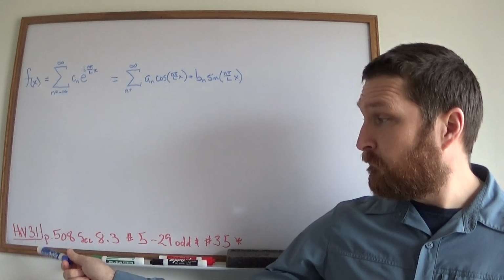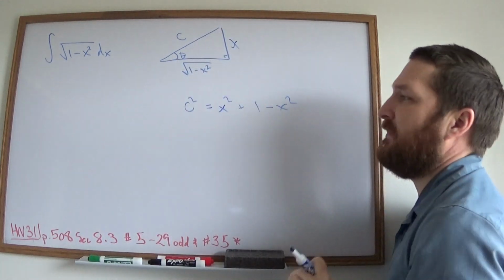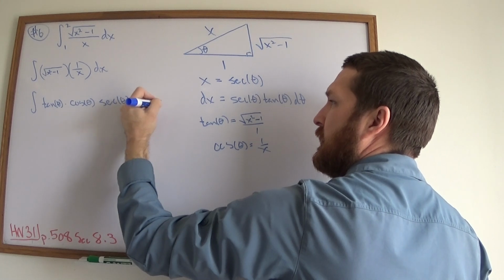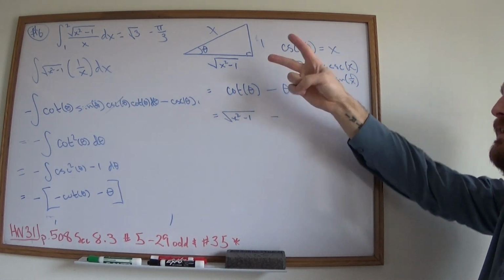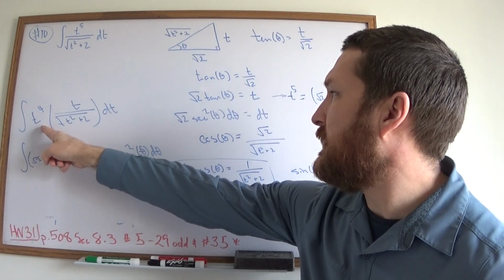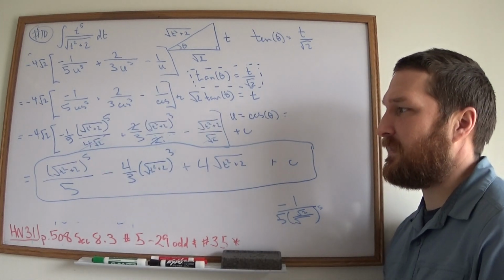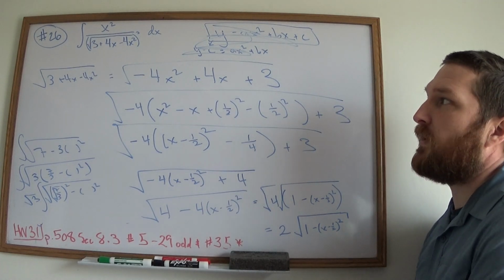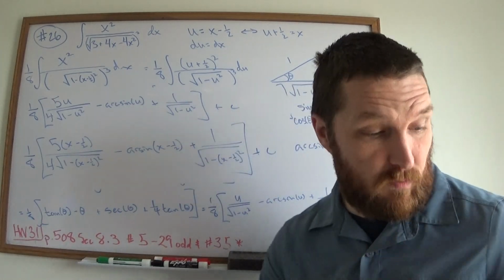Lecture 37 - Trigonometric Substitution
- We correct a mistake made at the end of Lecture 36 about Fourier series

- My method for doing "trig sub" and how it differs from the approach that most books take

- Worked examples